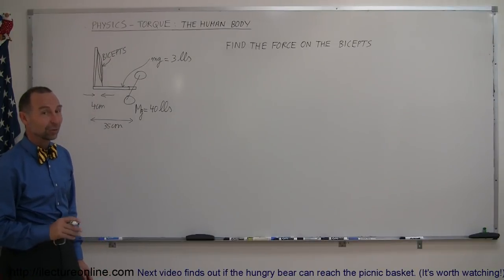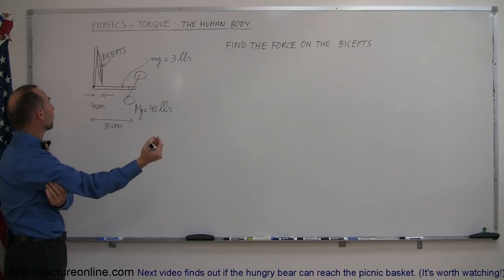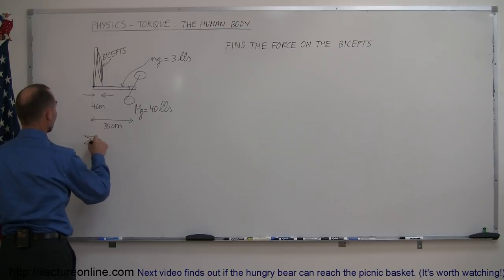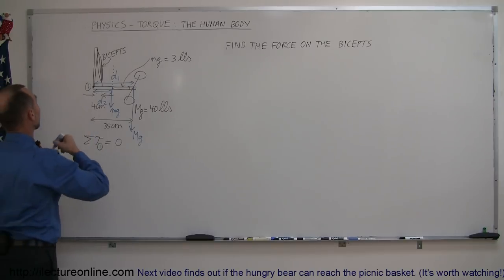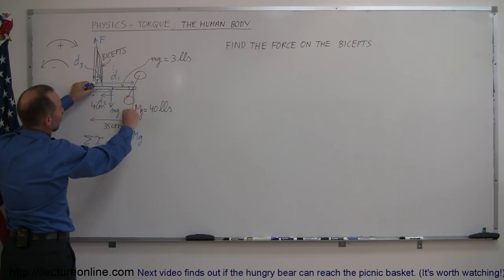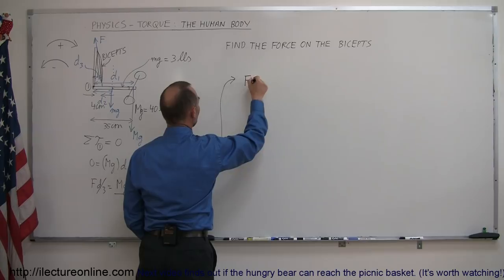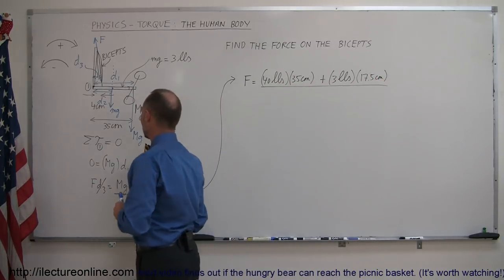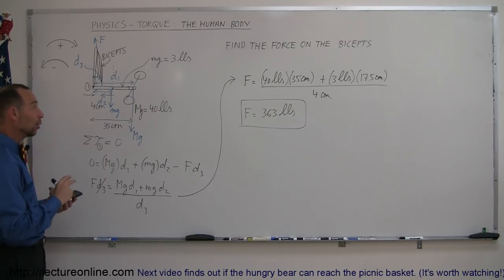Physics 15 Torque Example 5 (5 of 7) The Bicep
In this fifth of the seven part series I will show you how to find the force on a biceps lifting a 40 pound dumb-bell.